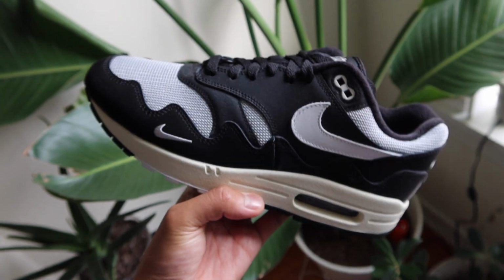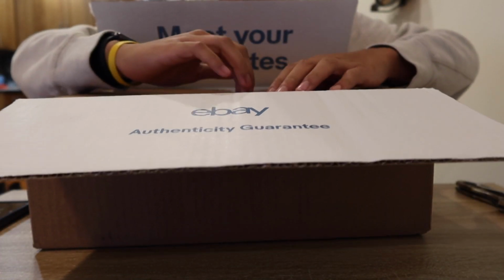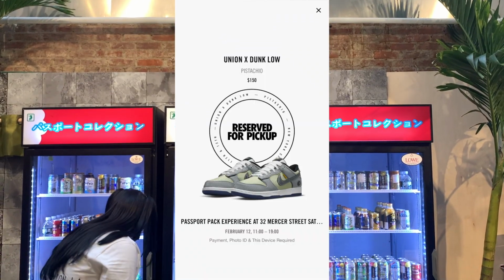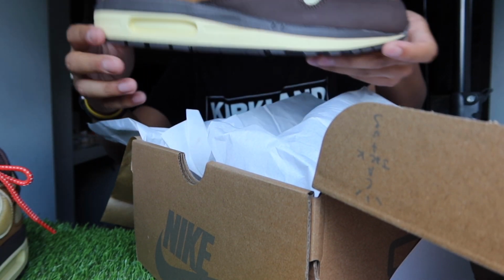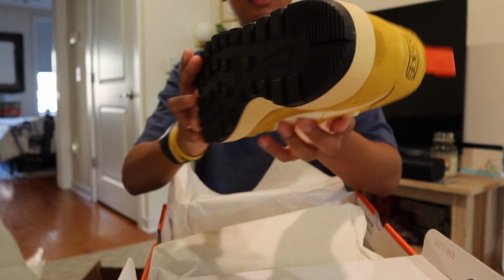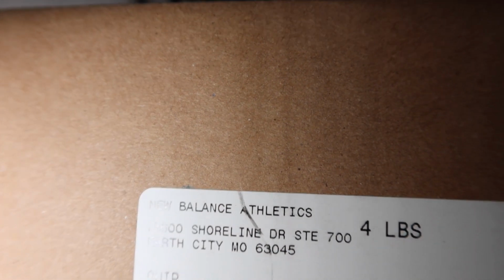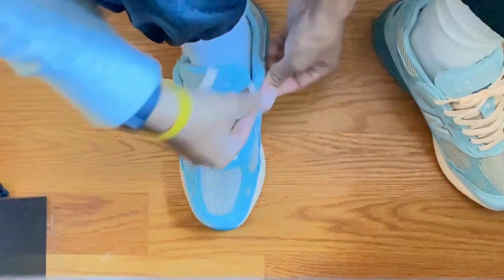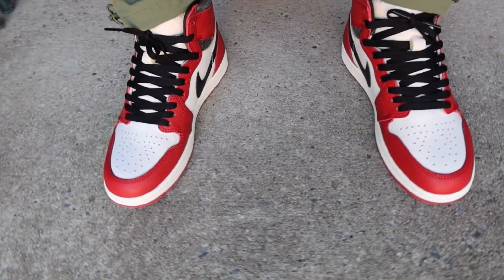My Favorite Pickups of 2022 (that you haven't seen)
I purchased a ton of sneakers in the year 2022, and this video highlights some of my favorites. Hopefully we slow down in 2023, but who knows.

➥ Speaking of eBay, find my listing

➥ Equipment used for filming:
Canon Powershot G7X Mark III
Rode VideoMicro Compact On-Camera Microphone
iPhone 11
Nikon D3200
35mm f/1.8 DX lens
Dolica AX620 Tripod
Manfrotto PIXI Mini Tripod
Camera Grip Mount
Blue Snowball iCE Microphone
Condenser for Mic